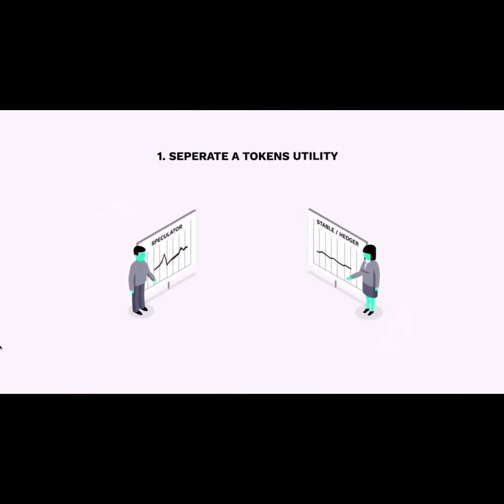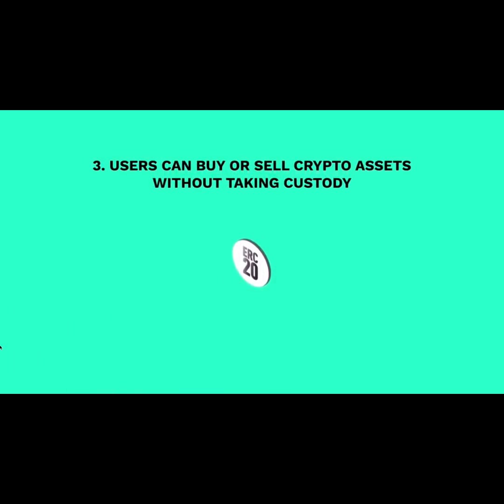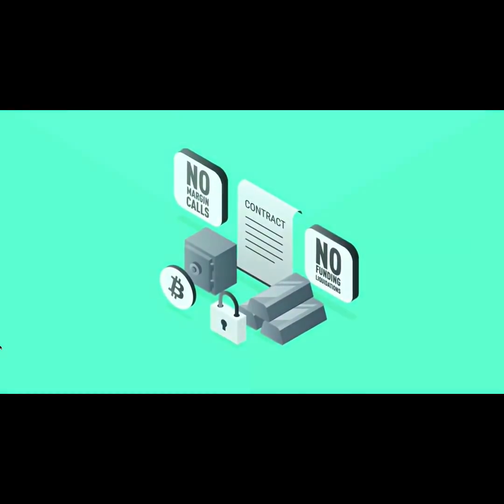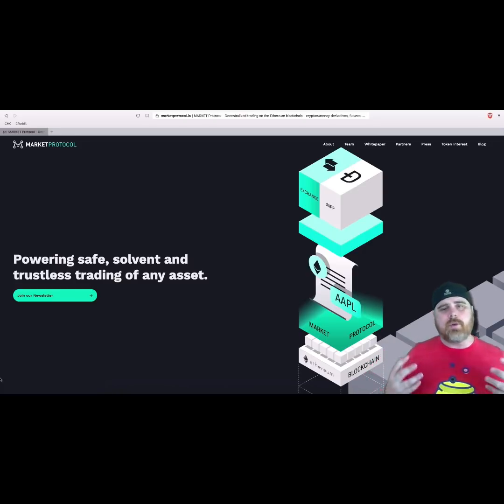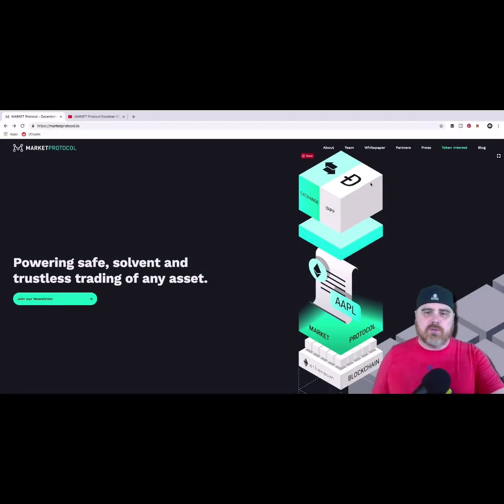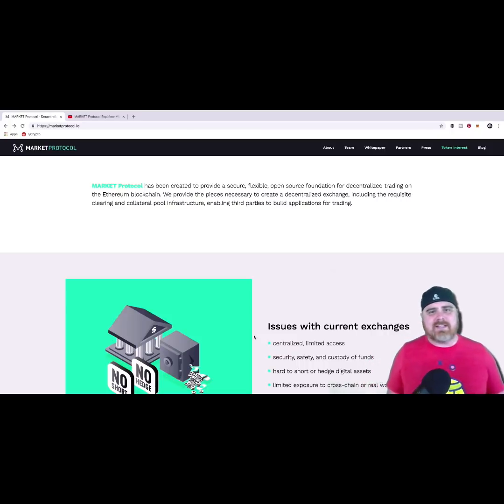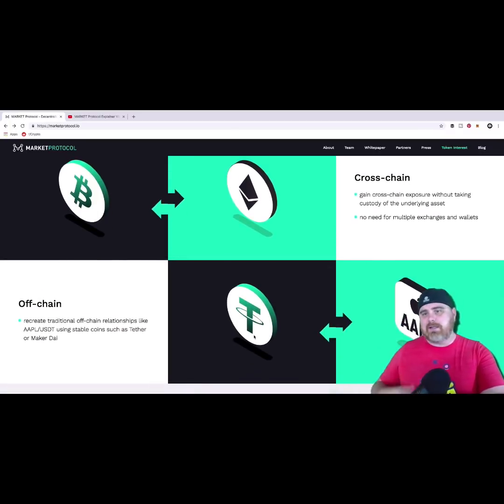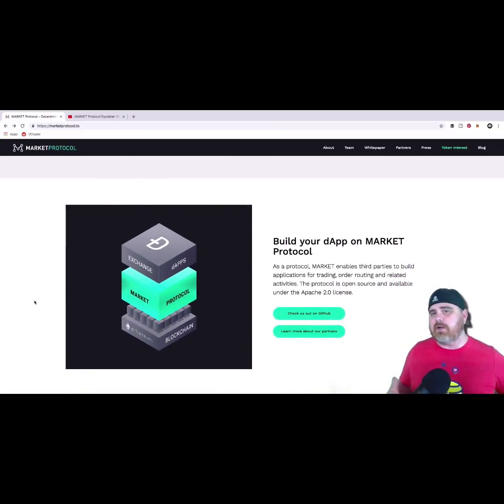Market Protocol: Put this Crypto Project on Your Radar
For each video you comment on, you will get one entry. We will be giving away $300 in ETH & hats/shirts to a total of 14 winners! The more comments/likes you make, the better your chances are to win. Only 1 entry per video.

☕️Bitcoin Tip Jar: 34qp3QqFA3ZqvXg1u4VKdivTvtW9Dog52v
🕶Ethereum/ERC20 Tip Jar: 0xBA7E4248B1d497616f40a71f782052F8AfA1AEAc
😬DigiByte Tip Jar: D5j9xu8HWzeA5jvMY2LmxnLJTFsbakcJC4
🌞Litecoin Tip Jar: LczquaegJvRrboGHyK39w1YRZCS4hfQmrq
💨DASH Tip Jar: XwCGUR316oJsYUBPiT4y94xQwHcjamYD2Q